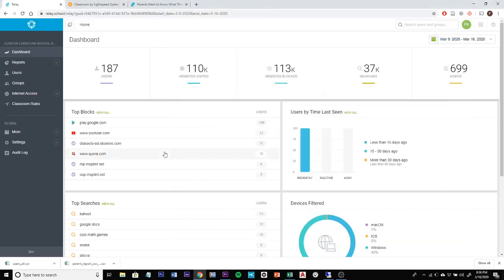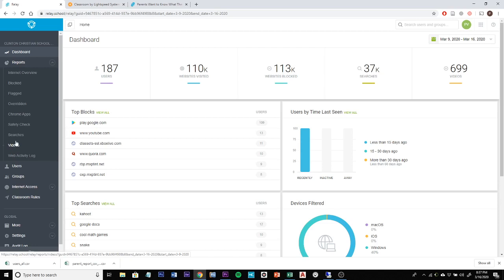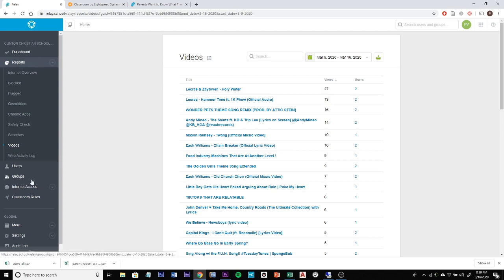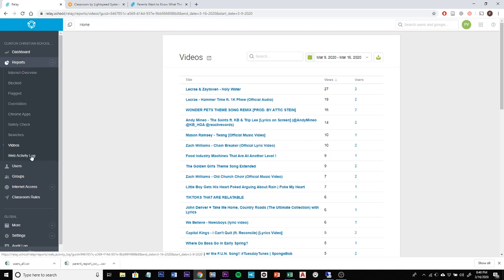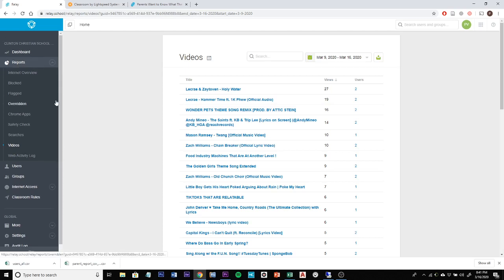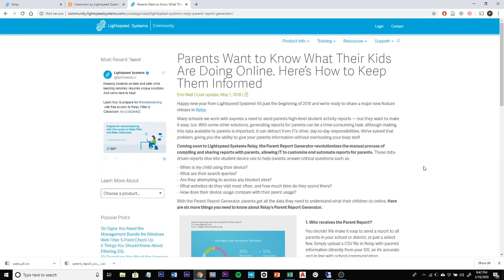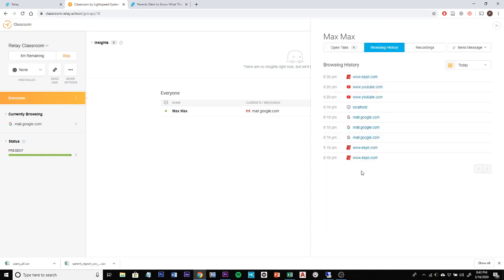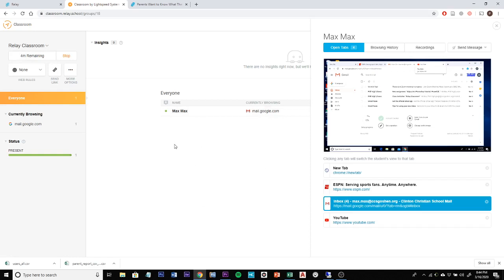Student Online Accountability Measures